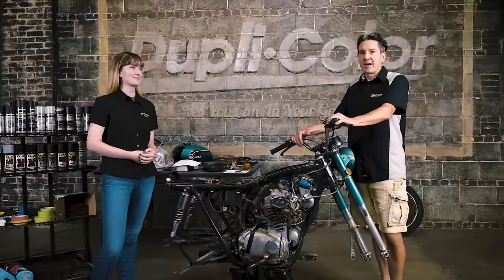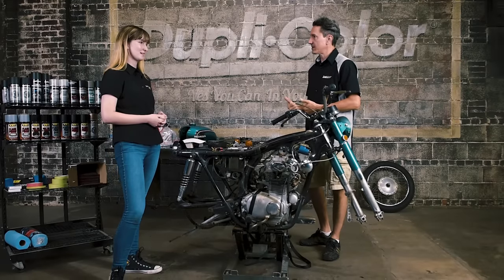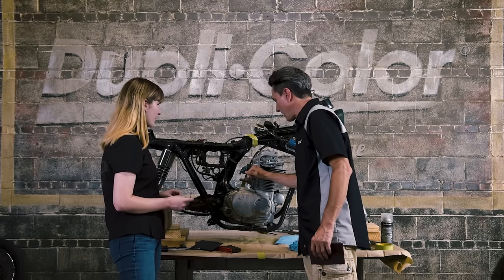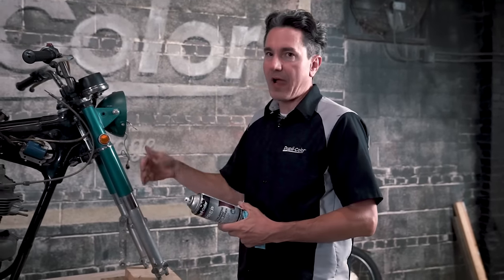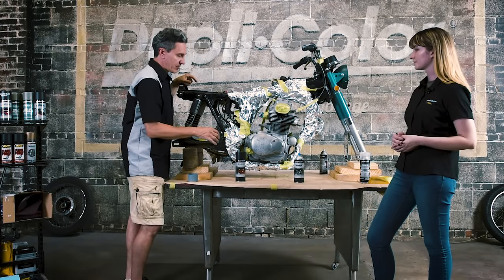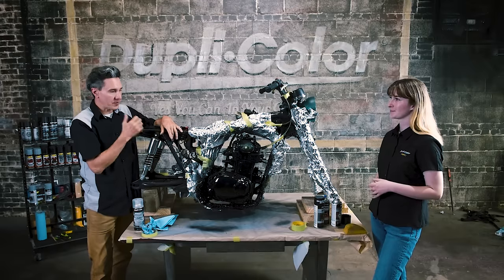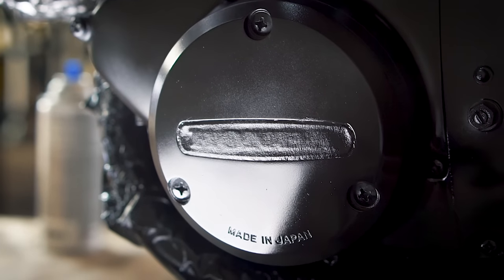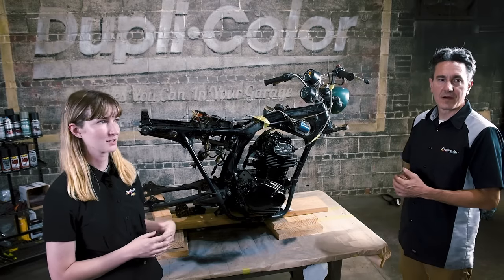Painting the Engine on a 1971 Honda CB350 in Café Racer Style using Dupli-Color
Watch us restyle the engine on this 1971 Honda CB350 in a vintage café racer style and enter for your chance to WIN THIS BIKE.

Earn extra entries by following along as new videos are released and completing different actions on Dupli-Color Facebook, Instagram, and YouTube feeds. Sweepstakes ends 10/15/23. Good luck!